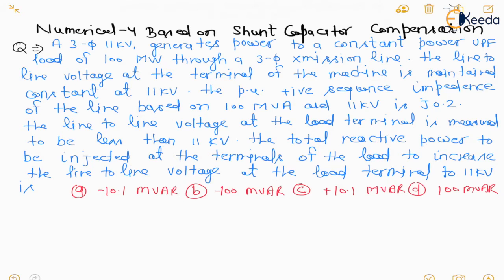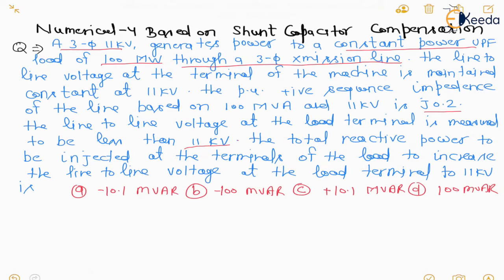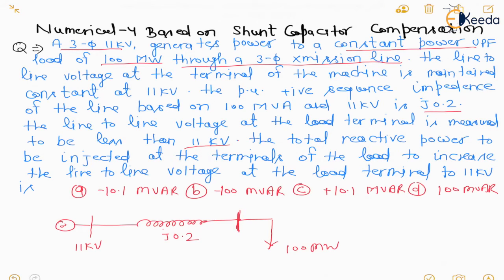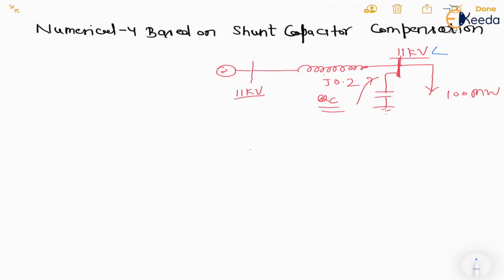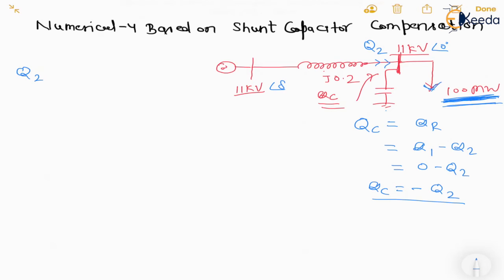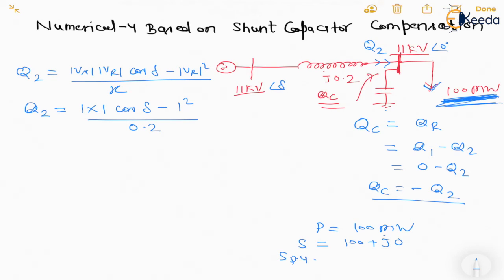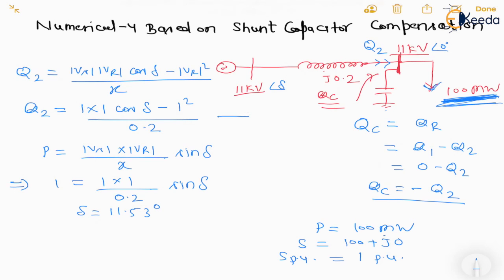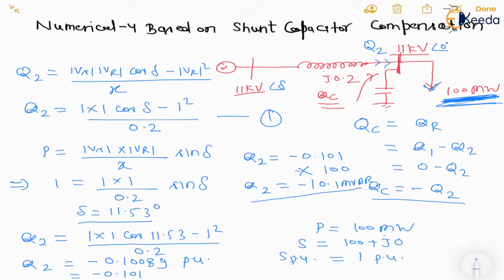Numerical 4 based on shunt capacitor compensation